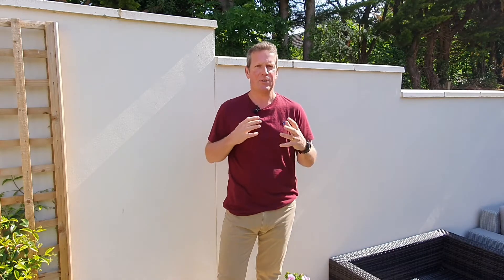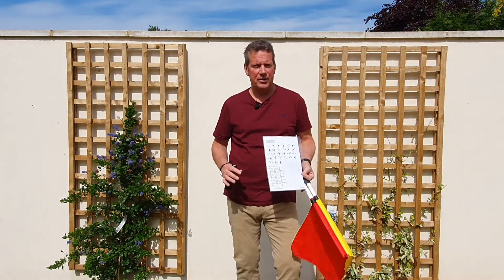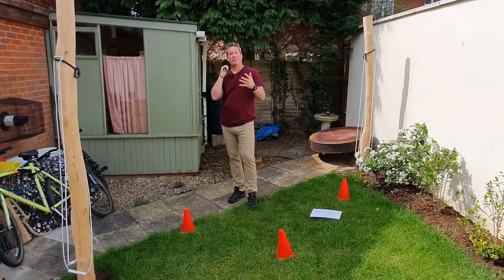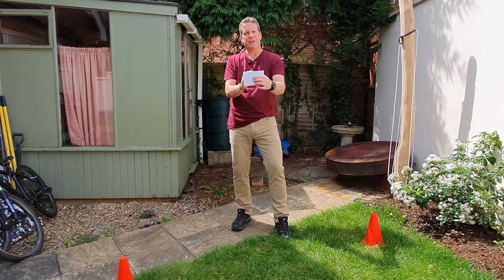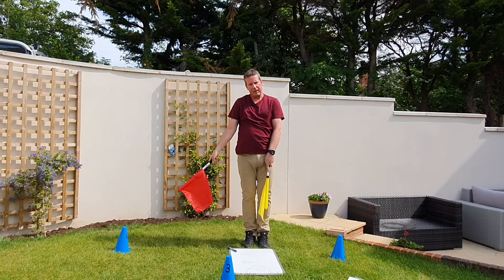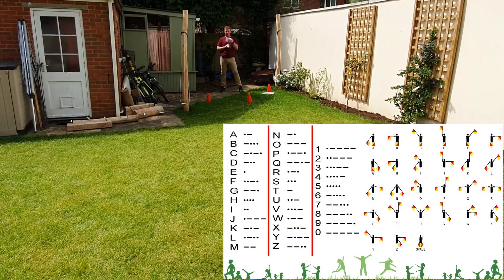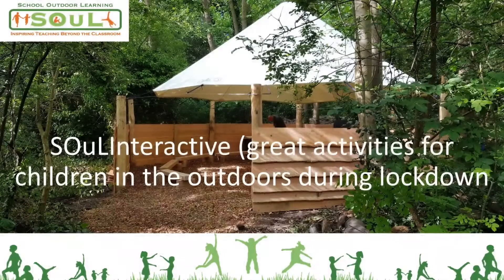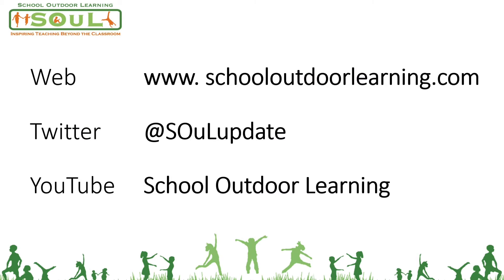Signal Strength – Versatile & fun learning activities using Morse Code & Semaphore signalling!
Using Morse Code and Semaphore flag signalling activities outdoors to explore lots of curriculum subjects such as English, history and MFL. The activities also provide great learning opportunities in teaching for character – collaboration, trust, being an effective team player, problem-solving and resilience to name but a few.